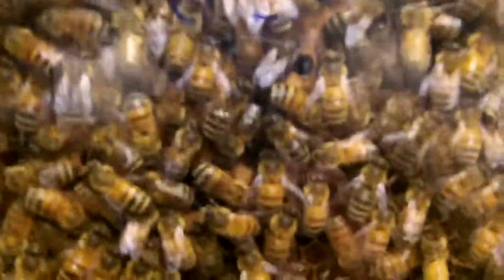Honey Bee Diseases? In Observation Hive... Super Rad Headlamp Part 2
Again I show you so inside the observation hive, I suspect a possible case of European Foulbrood based on my sick looking brood. Could also be parasitic mite syndrome... please enjoy my super cool head lamp accessory! I know the focus is annoying, but maybe you can see some interesting cells.